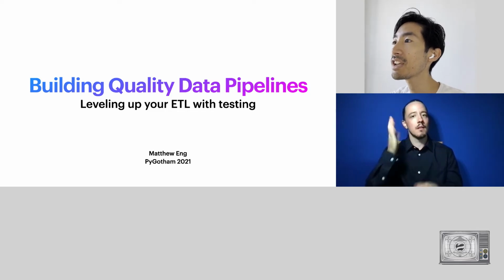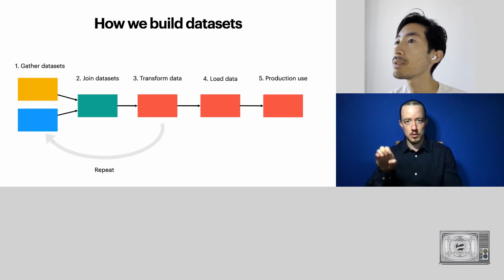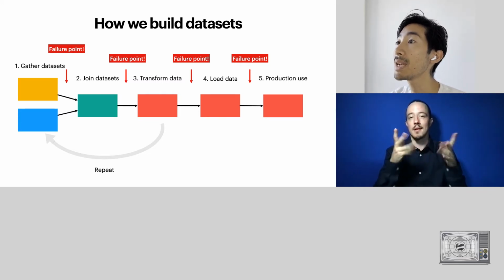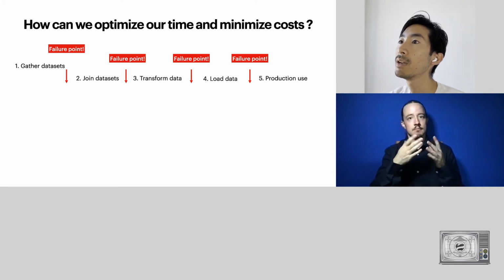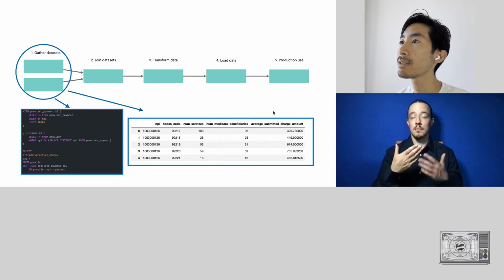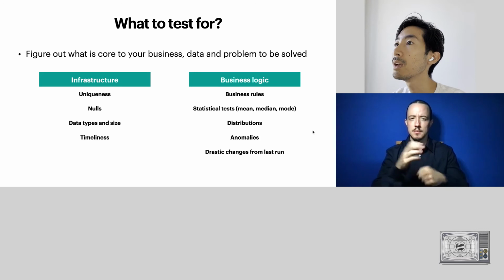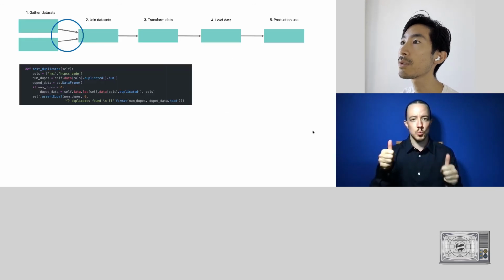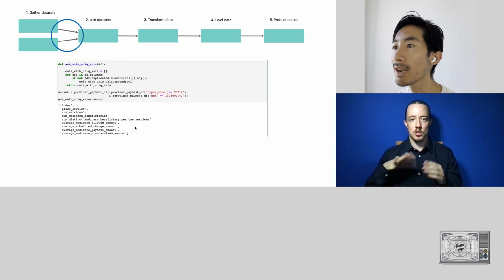Building Quality Data Pipelines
Speaker:  Matthew Eng

Working with data can be daunting when making code changes. As we make transformational changes to our data, how do we know that the quality of our data is preserved? Performing these transformations on large datasets can be even more daunting, as the number of areas that could have been affected. The number of areas to troubleshoot can be numerous, making it time- consuming to identify the root cause to be fixed.

Instead of going through a manual checklist of data points and features to check, this talk will walk through a framework for how you can readily apply testing to ensure that any data transformations we make are accurate, and

This talk is for anyone working with datasets where maintaining the quality of our data i